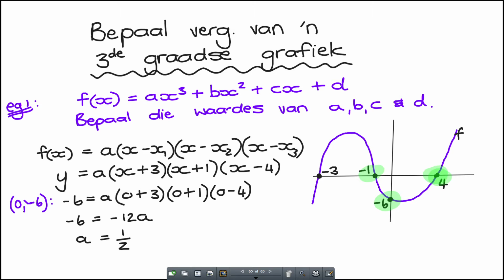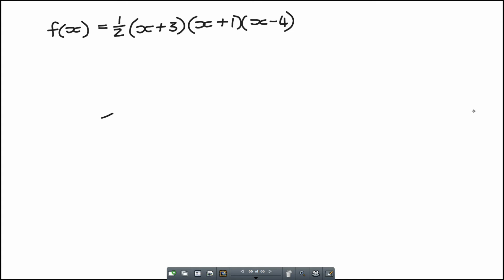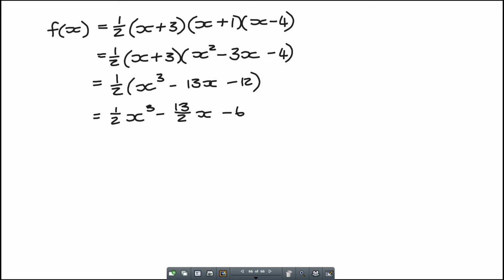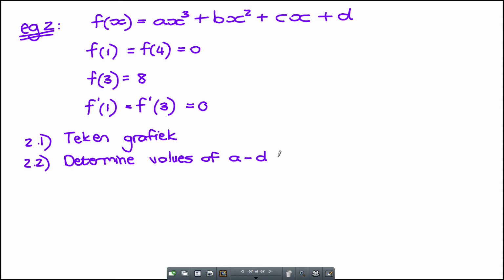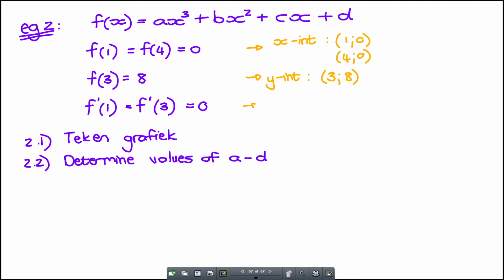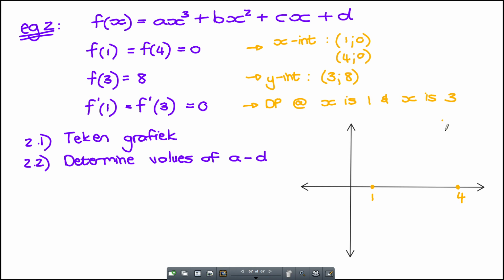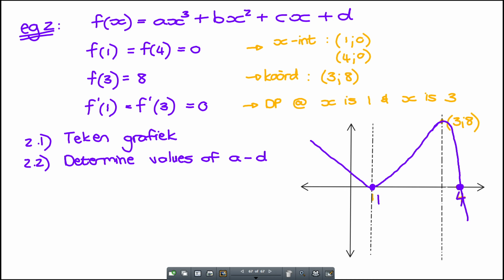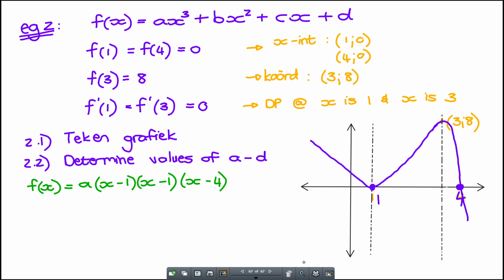gr12 Calculus 30 Mei